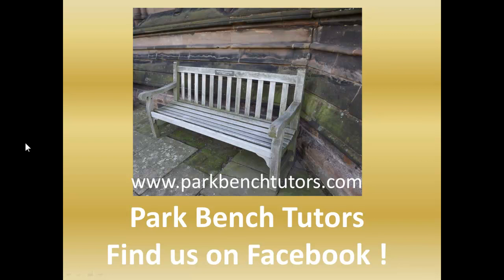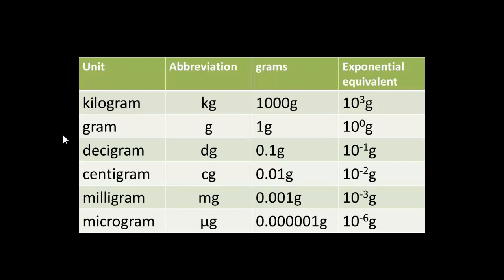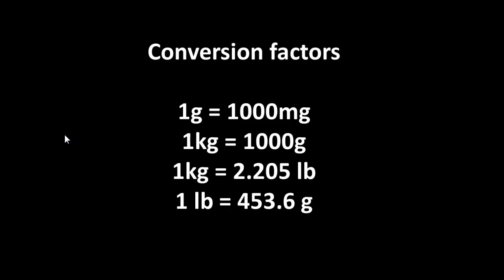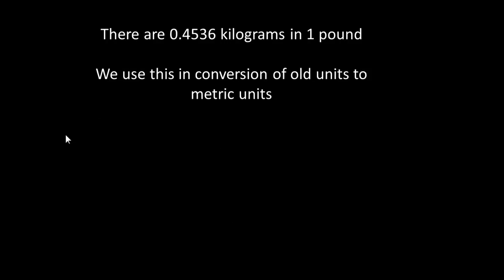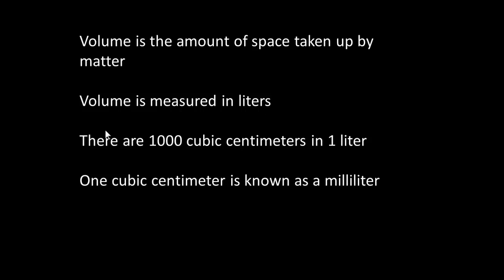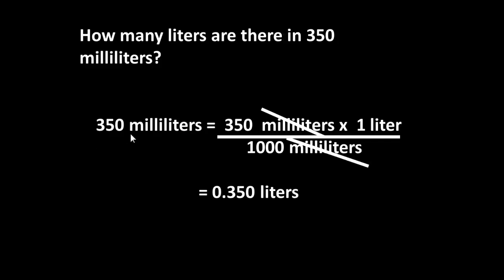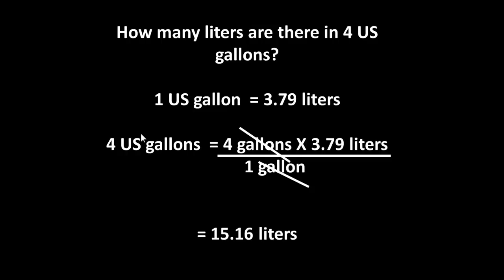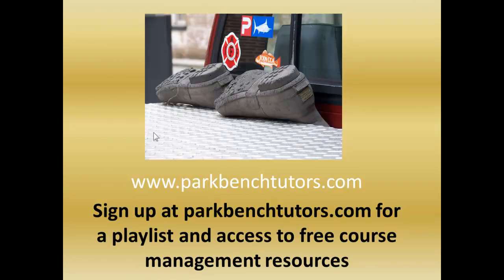Chemistry Introduction Mass and Volume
Simple introduction to units for mass and volume